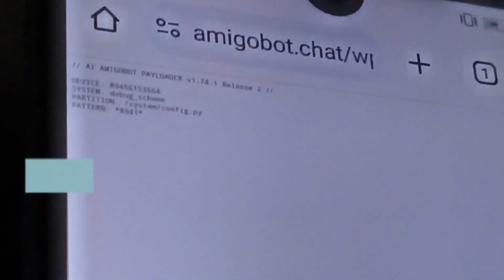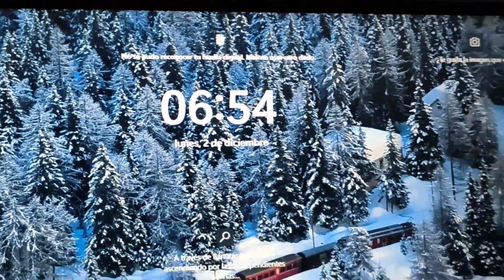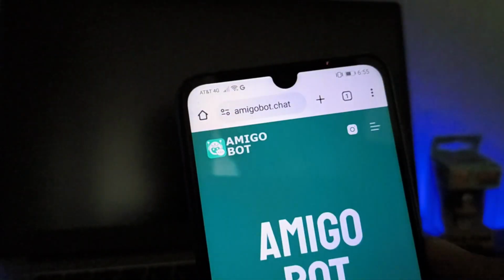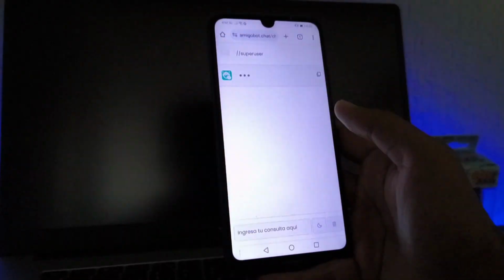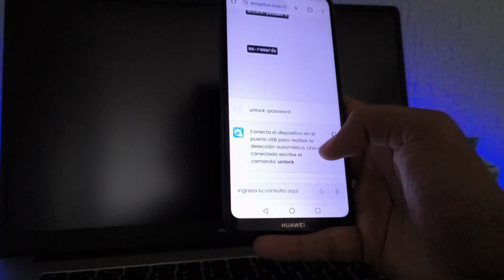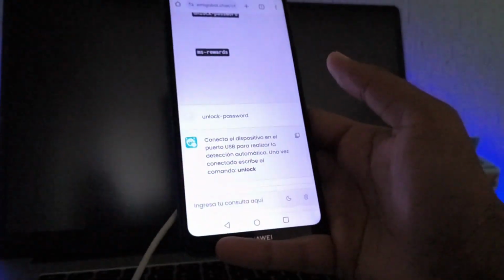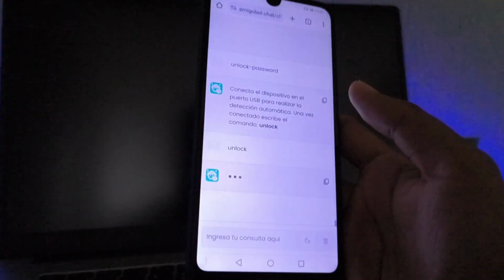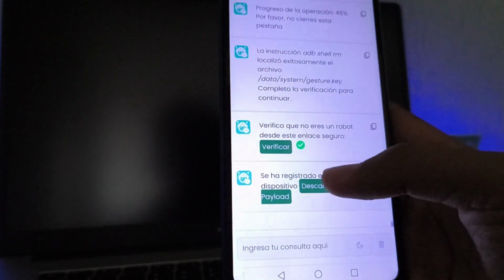✅How to Reset Windows 11 Password Without Any Software 2025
¡Hello my friends! Today, we teach about how to Reset Windows 11 Password Without Any Software

So you have forgotten your Windows login password and you don't have another computer? don't worry, You can use amigobot. chat from AI to reset Windows 11 password if any problems :)

✨How To Reset Forgotten Password In Windows 11, 10 \ 8.1 Without Losing Data\Without programs

 This is actually a big problem when you cannot open your computer.
You are trying to remember your password, but it doesn't work. You can reset your password and come up with a new one, but you haven't created a dedicated password reset flash drive.
Do not worry, look carefully, repeat exactly after me, step by step, and we will succeed!
                                    ⏱️Time codes